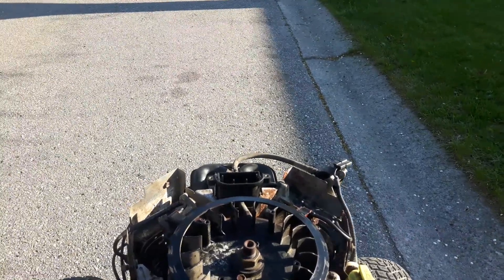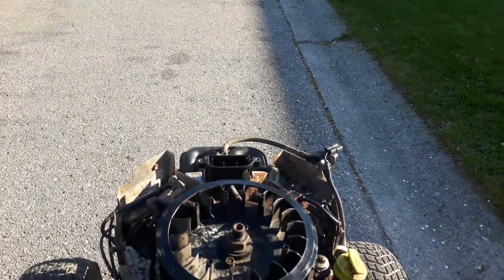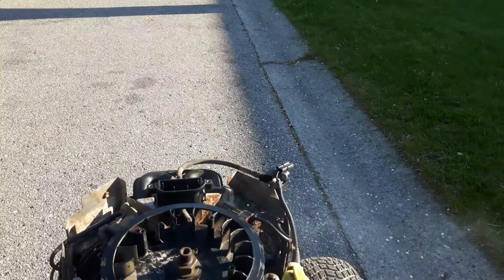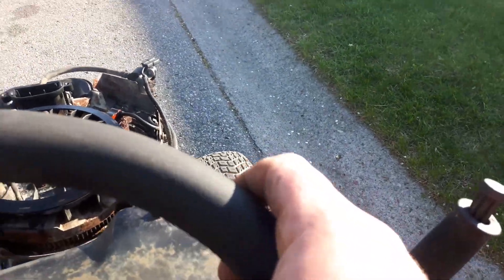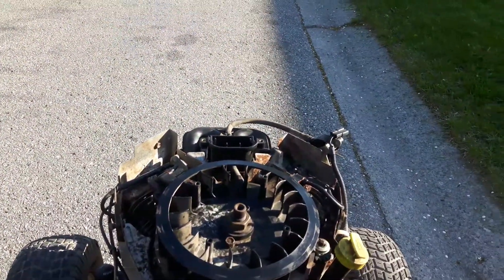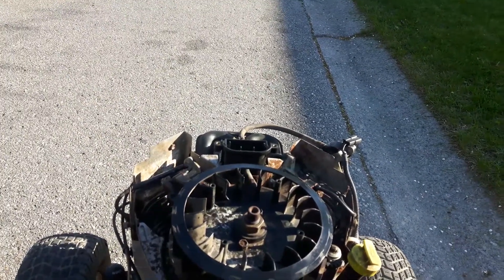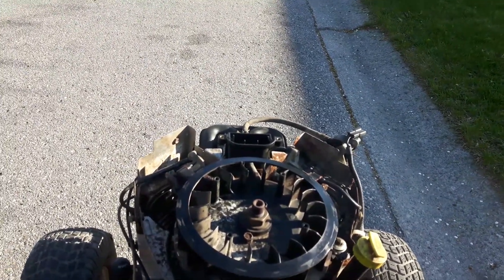MOUSE Craftsman DLT3000 Drives+Chst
MOUSE Craftsman DLT3000 Drives+Chat
It runs okay and drives good